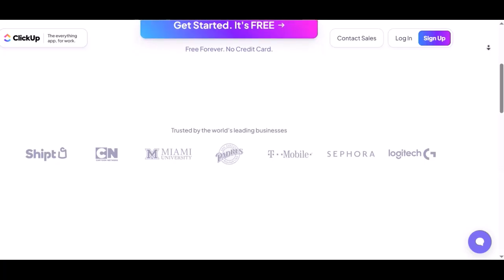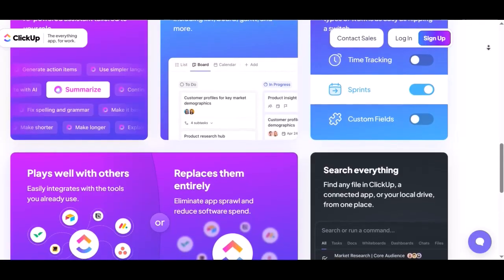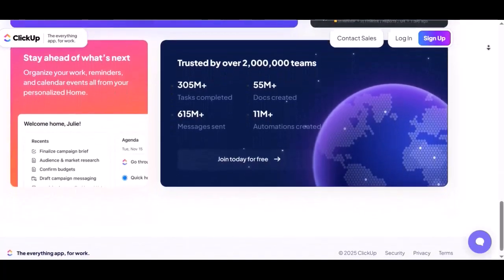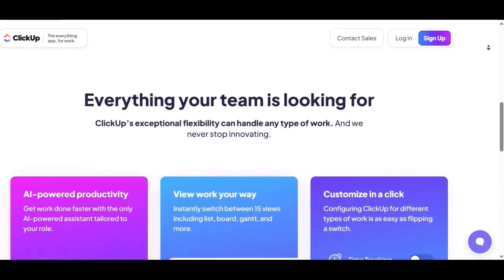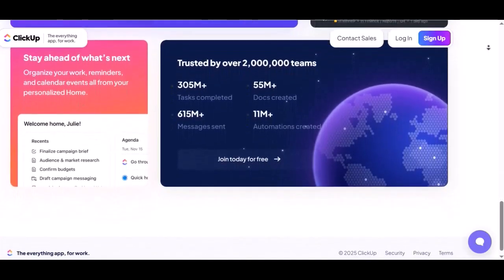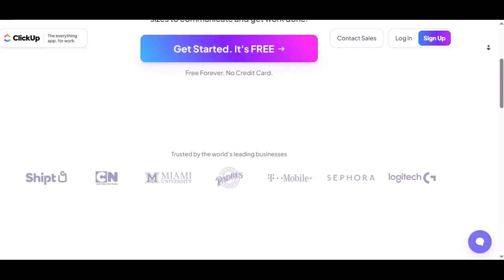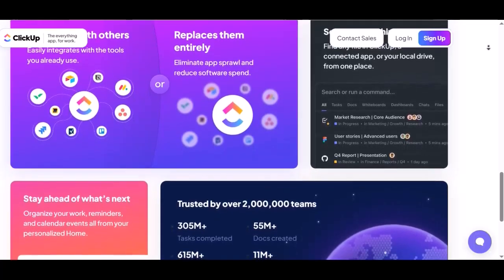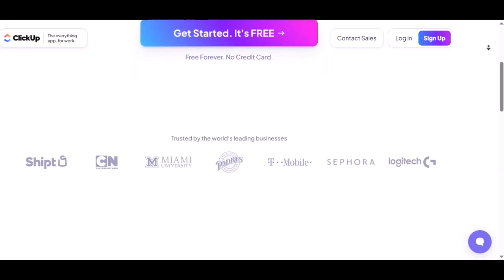How long can I use ClickUp for free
In this video, you will learn about How long can I use ClickUp for free

9 YouTube Channel Ideas to Help You Choose Your Own

✅IGNORE THIS
Related Search: